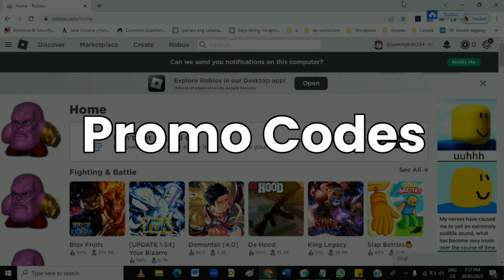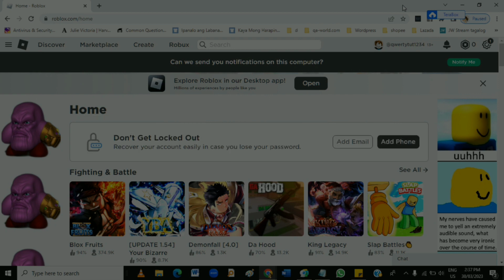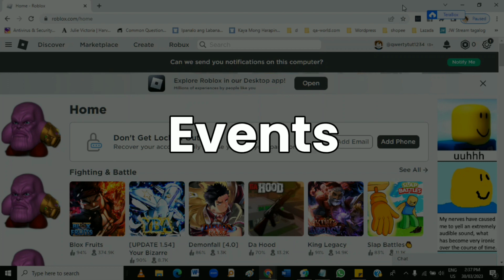How To Get Free Items In Roblox (2023 Last Update) Step By Step Tutorial